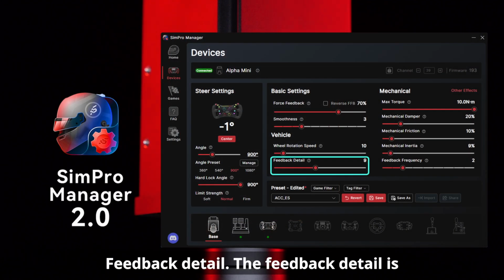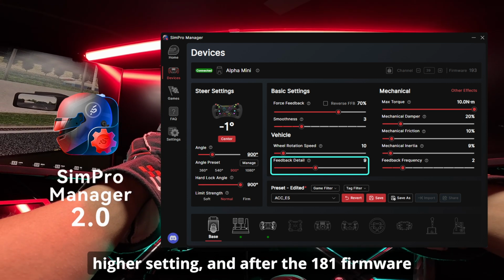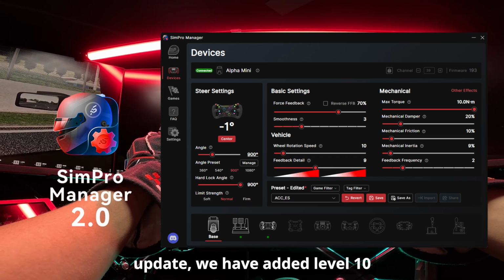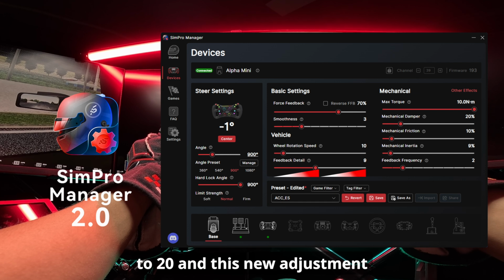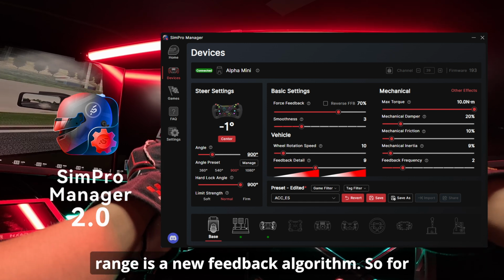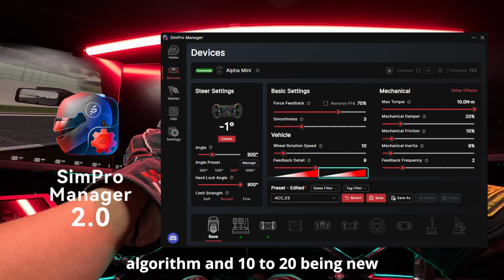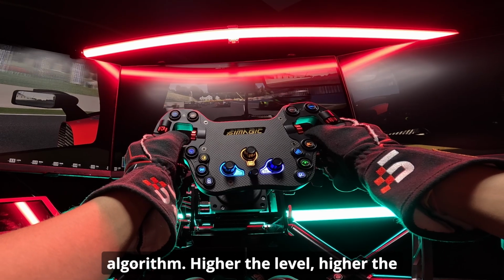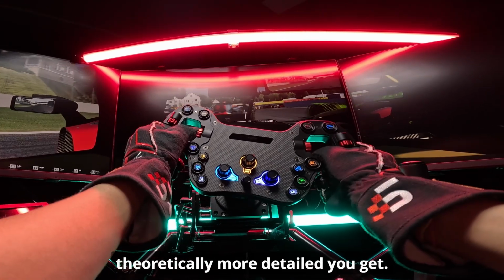SimPro Wheelbase Parameter Complete Guide | SIMAGIC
SimPro 2.0 has many ways for you to adjust your wheelbase! But do you know how to use them? No worries! We're going in-depth in every parameter for the wheelbase settings so that you can have a better understanding for creating your own profile for the best FFB 👌

KEEP RACING